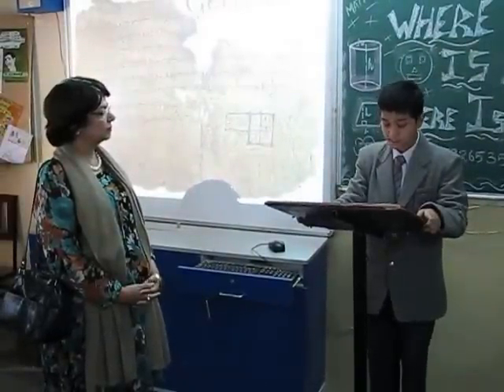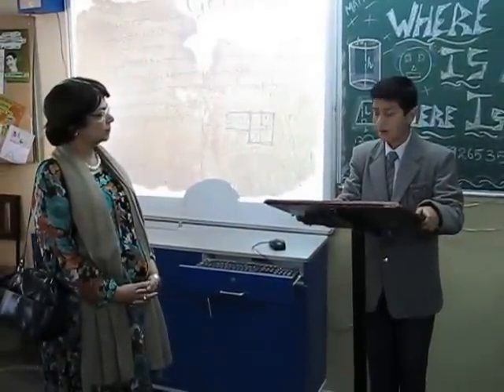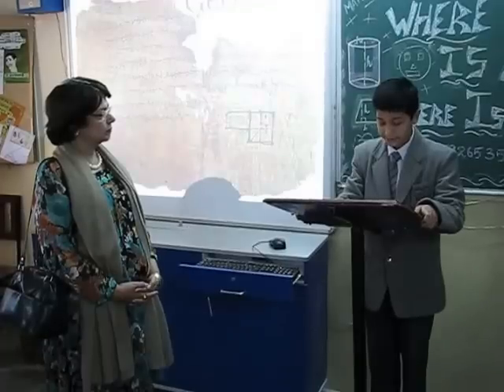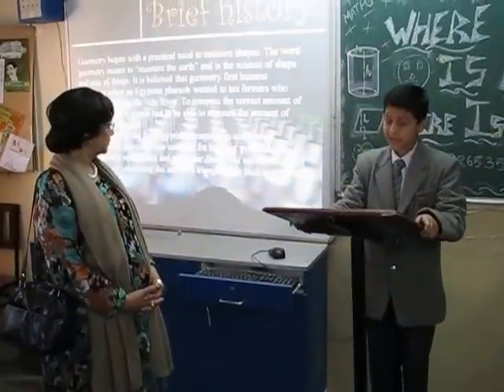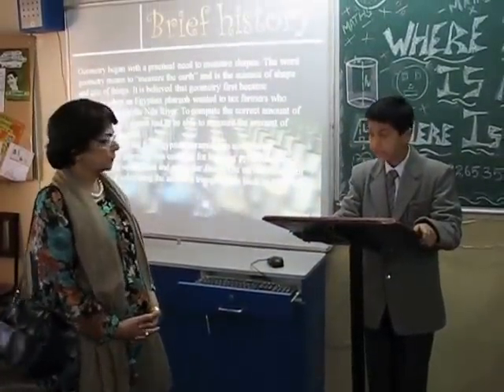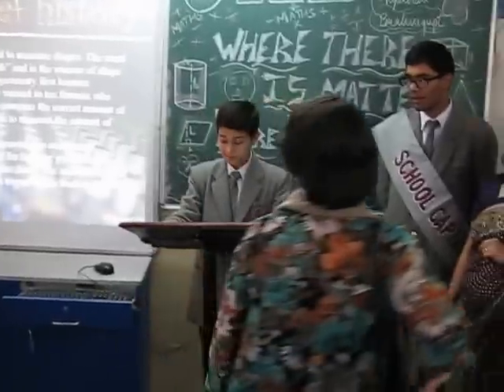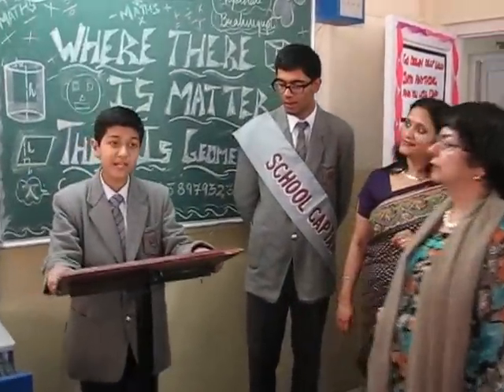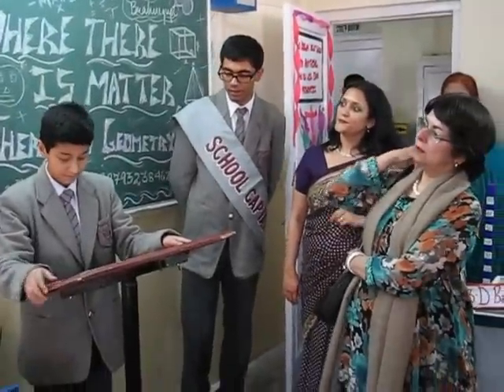Mathematics Exhibition Chapslee School Bharari 14 9 13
Neelanchal Joshi, Class 9 and Akshay Sood, Class 12 gave a power point presentation about the history of mathematics and use of numbers in our everyday lives.